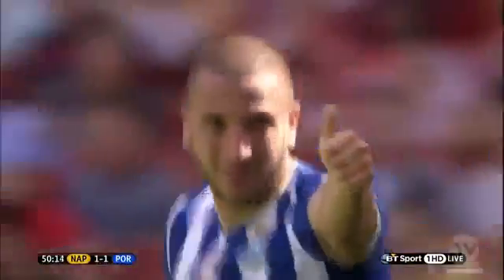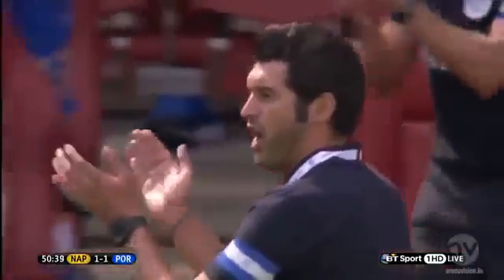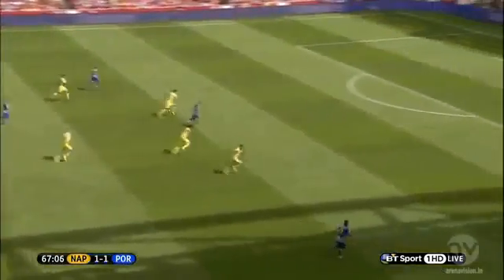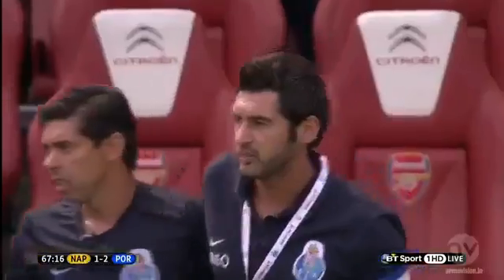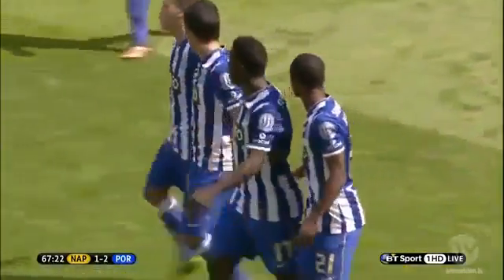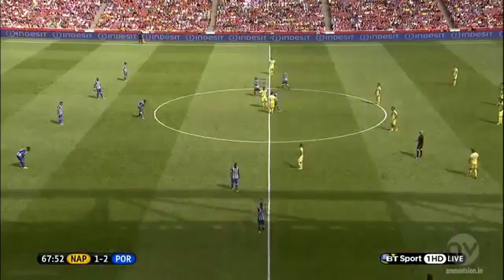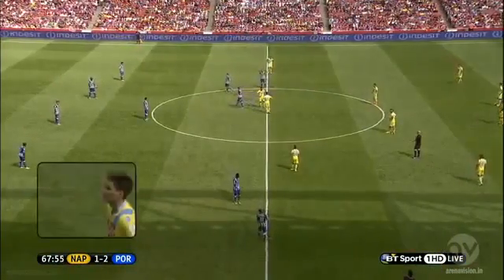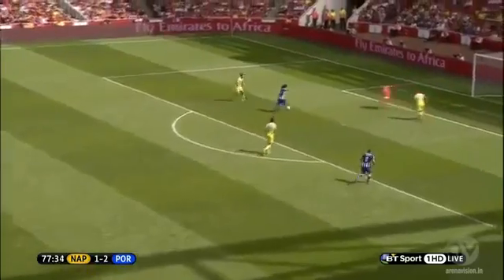Emirates Cup 2013 || Porto 3-1 Napoli